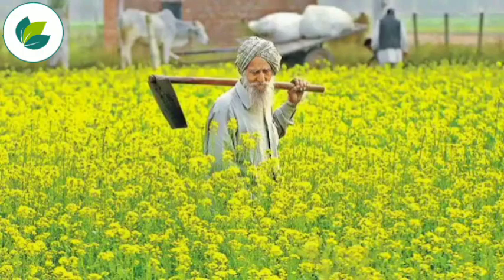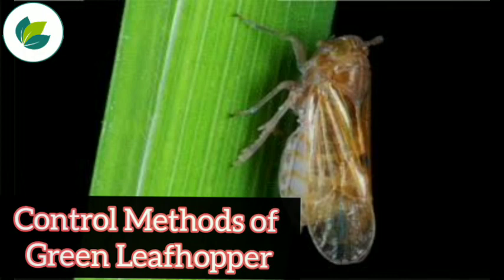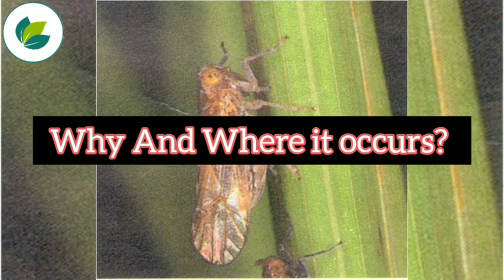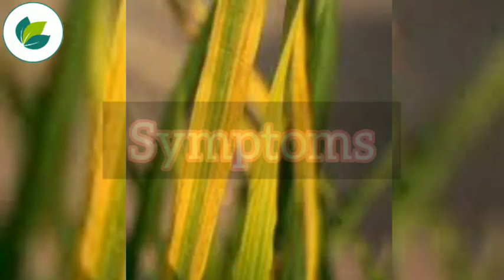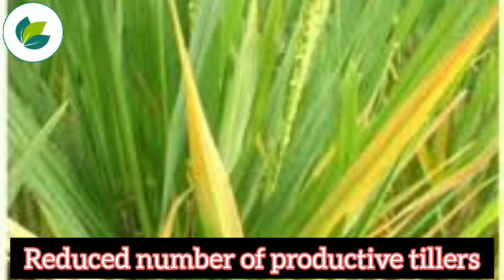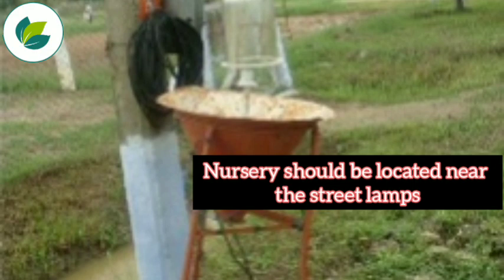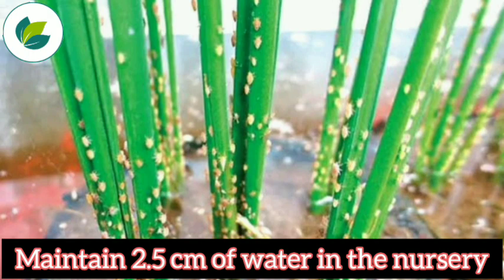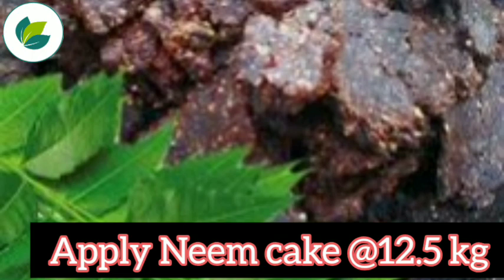How to Identify Green Leaf Hopper in Rice (Symptoms and Management) | Krishi Network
Symptom of damage:

Yellowing of leaves from tip to downwards
Vector for the diseases viz., Rice tungro virus, rice yellow & transitory yellowing cause direct damage to the rice plant
Retarded vigorous and stunted growth
Drying up of plant due to sucking up of the leaf

Identification of insect pest:
Eggs: Greenish transparent eggs are deposited in the midrib of leaf blade or sheath of rice or green grass. They are laid in batches of 10 to 15 arranged in a single row
Nymph: The nymphs are soft bodied, yellow white in colour. Gradually the colour changes to green.
Adult: Adults are 3-5 mm long, bright green with variable black markings, wedge shaped with a characteristic diagonal movement. Male insect has a black spot in middle of the forewings that is absent in females. The insect is active during July to September.

Yellowing Virus particles under electron microscope
Adult - Green leaf hopper
Management:
ETL: 60/25 net sweeps or 5/hill at vegetative stage or 10/hill at flowering or 2/hill in tungro endemic area

Nursery should not be located near the street lamps
Spray any one of the following insecticides
Phosphamidon 40 SL 50 ml
Phosalone 35 EC 120 ml
Maintain 2.5 cm of water in the nursery and broadcast anyone of the following in 20 cents
Carbofuran 3 G 3.5 kg
Phorate 10 G 1.0 kg